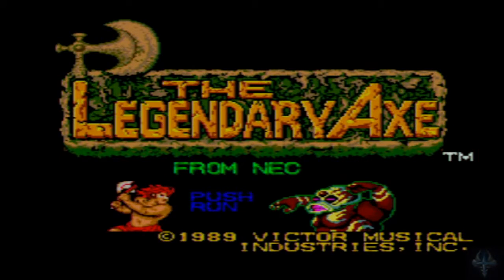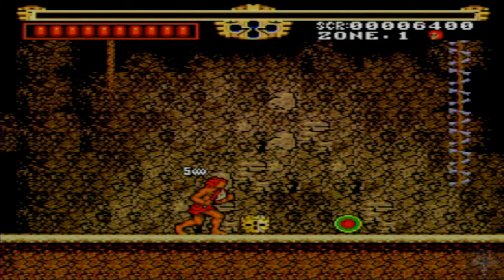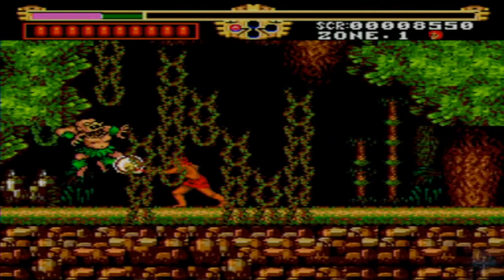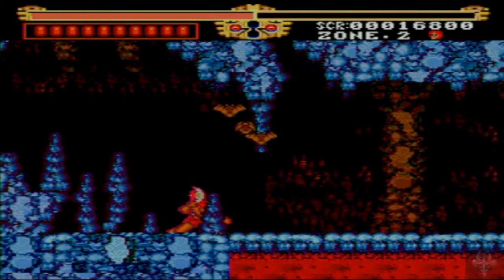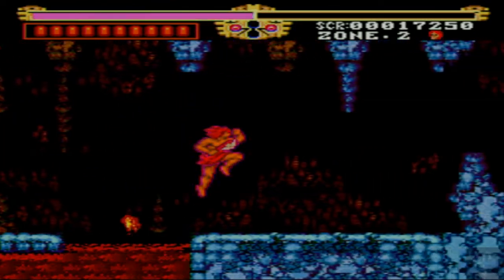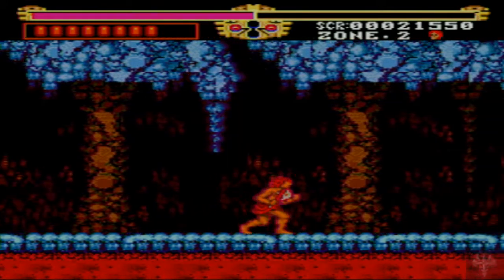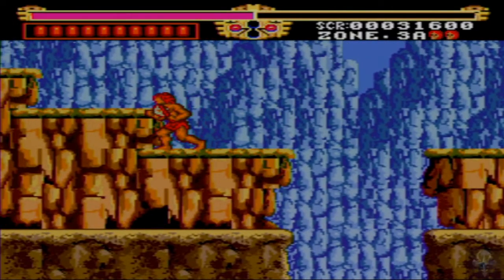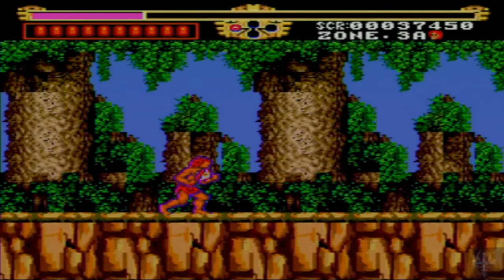Legendary Axe: Yolo - One life gaming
Chris plays a rather obscure title for a rather obscure console, revolving around a magic hatchet vs rocks and spiders and double bladed battle axes. for reasons